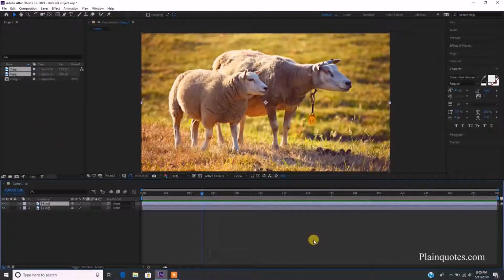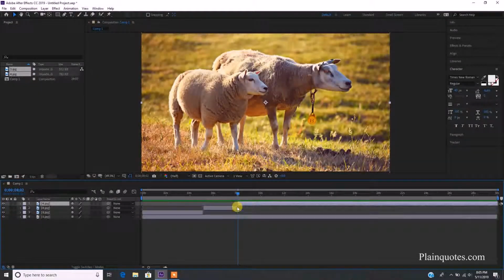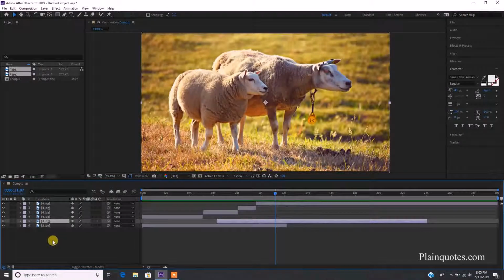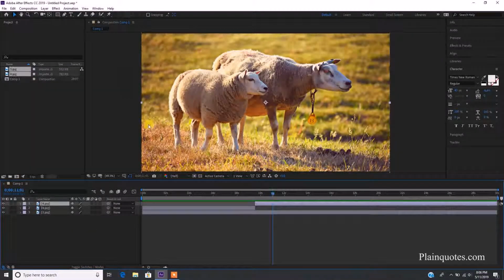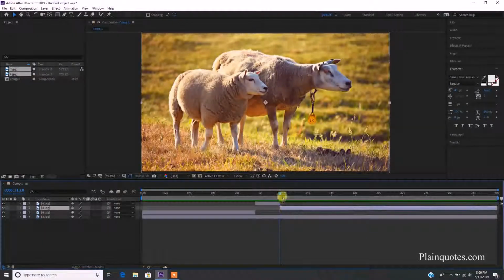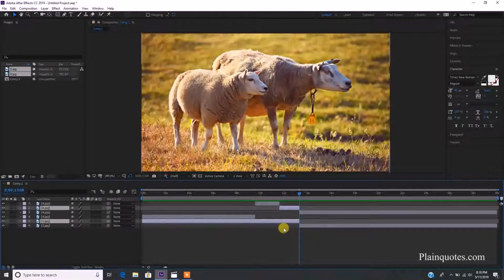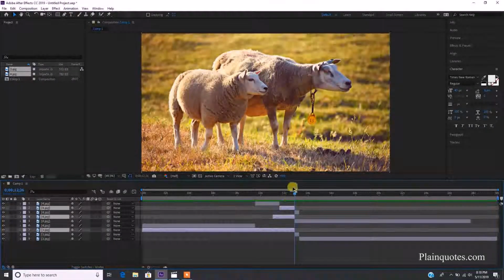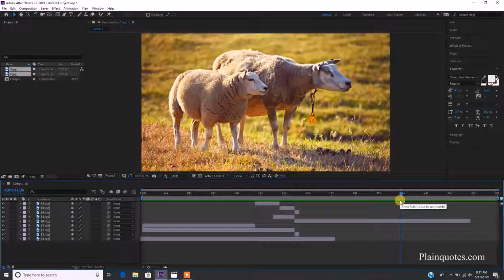Split Layers in After Effects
quick and fast way to split layers in After Effects